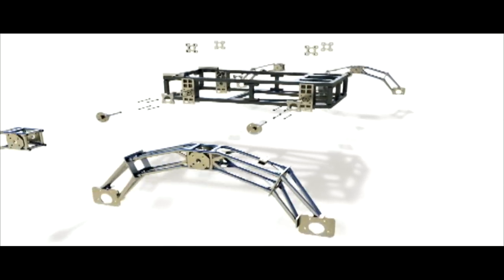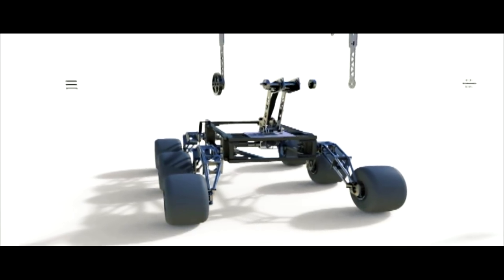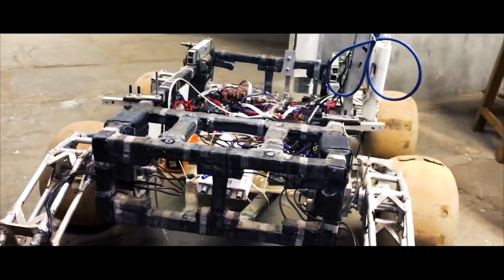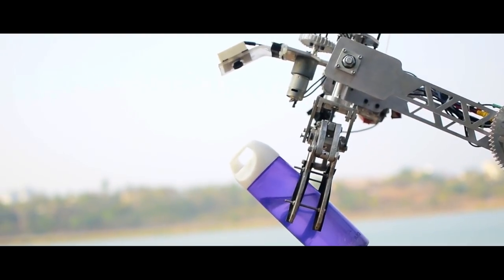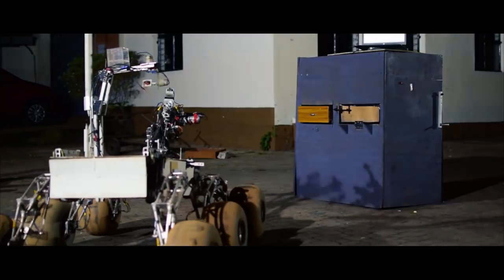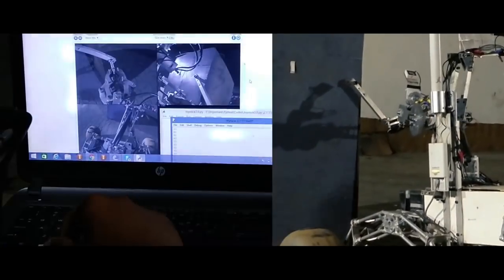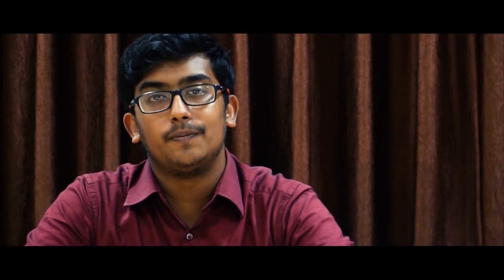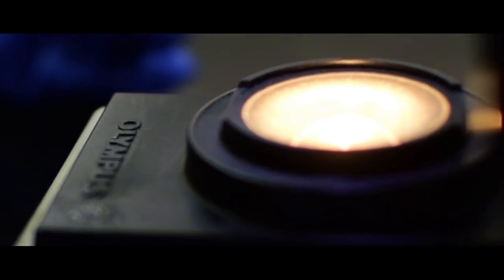System Acceptance Review URC 2018 - Mars Rover Manipal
We are proud to present our rover for University Rover Challenge 2018.